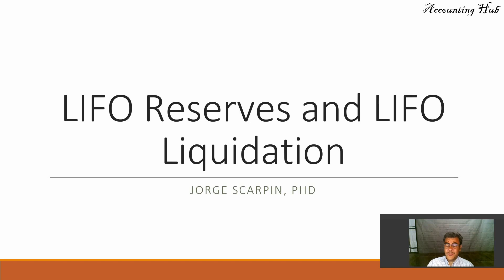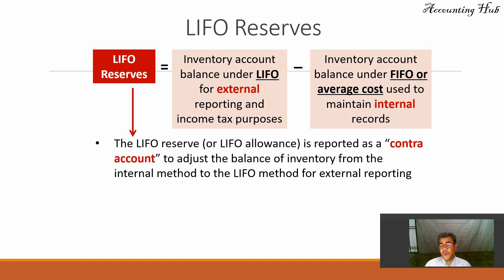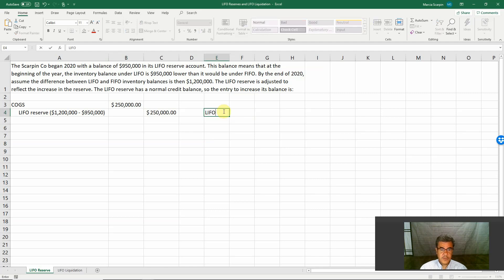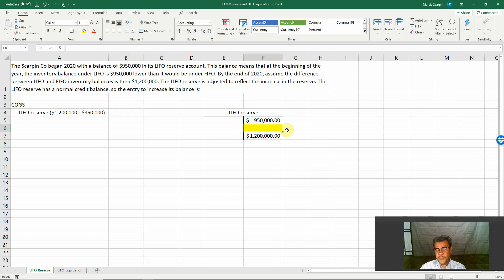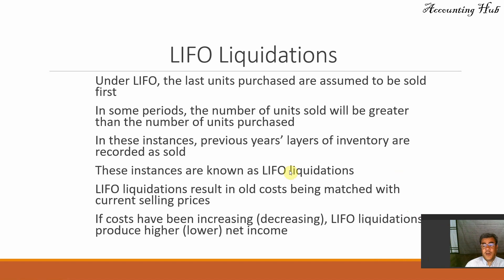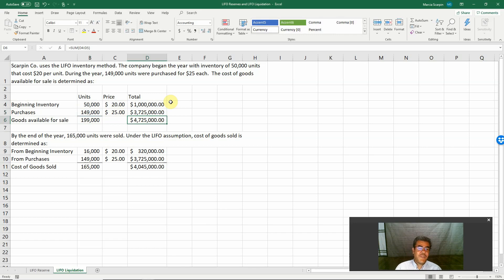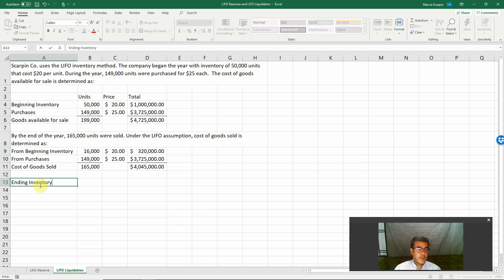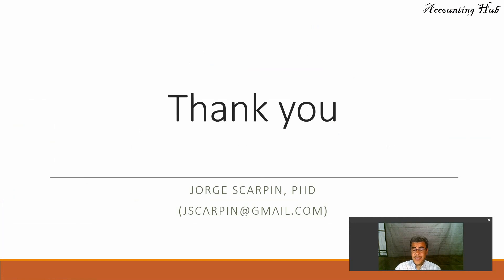LIFO Reserves and LIFO Liquidation